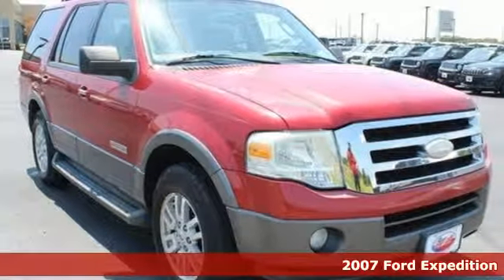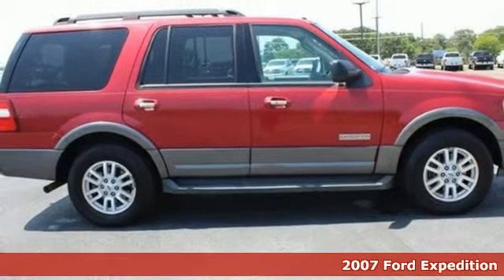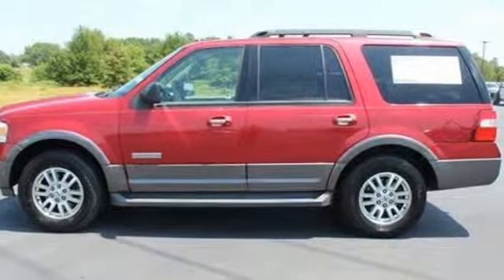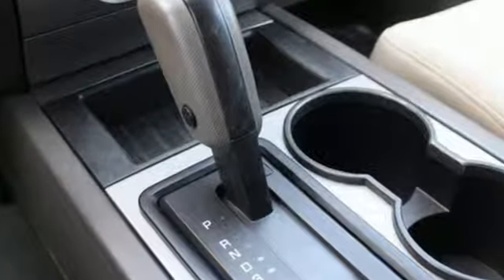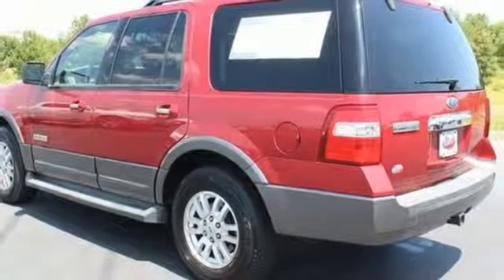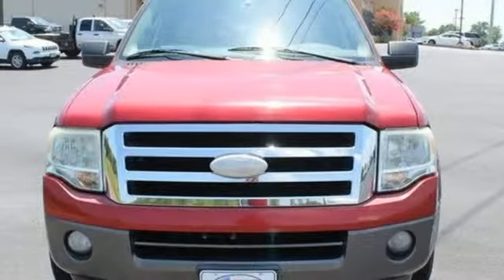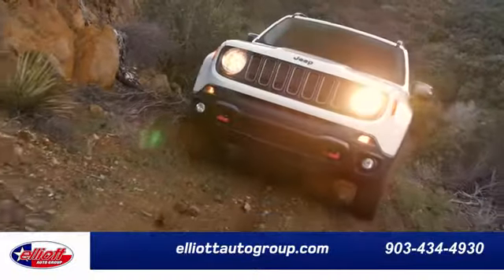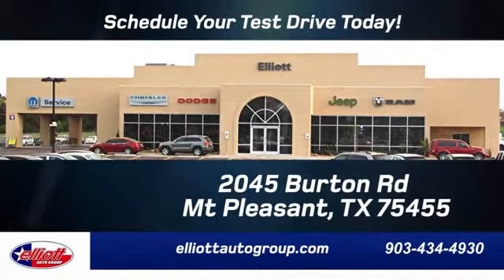Used 2007 Ford Expedition Mt Pleasant TX Sulphur Springs, TX DC10004A - SOLD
Year: 2007
Make: Ford
Model: Expedition
Trim: XLT
Engine: 5.4L V8 SOHC 24V
Transmission: 6-Speed Automatic with Overdrive
Color: Red
Interior: Stone
Mileage: 151155
Stock #: DC10004A
VIN: 1FMFU15587LA70181
**CLEAN AUTOCHECK**, **KEYLESS ENTRY**, **MP3 / IPOD COMPATIBLE**, **3RD ROW SEATING**, **LOCAL TRADE IN - NEVER A RENTAL**.brbrbr AutocheckA® vehicle history report We also have a great selection of new vehicles available too Excellent financing and extended warranties available Call, Email or just come on in to test drive today! We are conveniently located on I-30 just west of the Titus Regional Medical Center on the frontage road ELLIOTT AUTO GROUP We don't do things the "old" way, we do them the RIGHT way!

Address:
2045 Burton Rd.